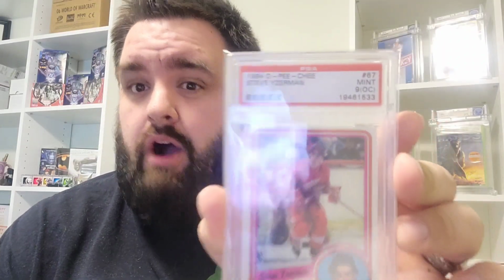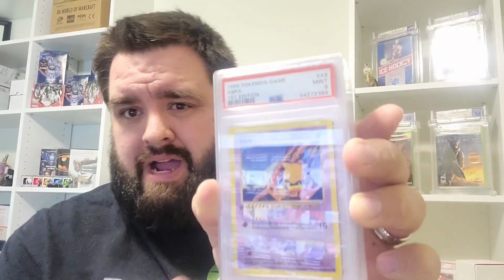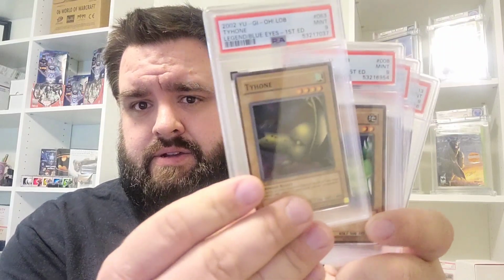Buying A $5,000 1st Edition Base Set Charizard To Flip?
Sensing Off To CGC?

Business Address
Howell, MI
48844